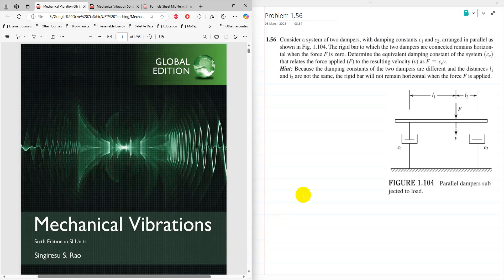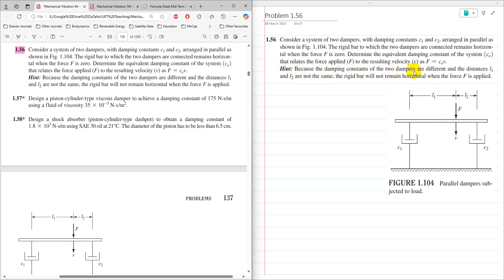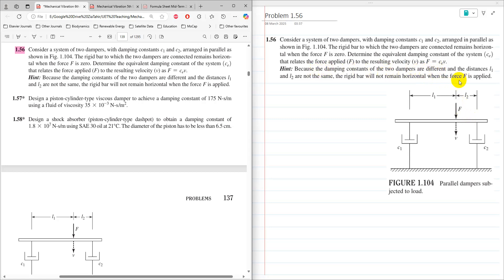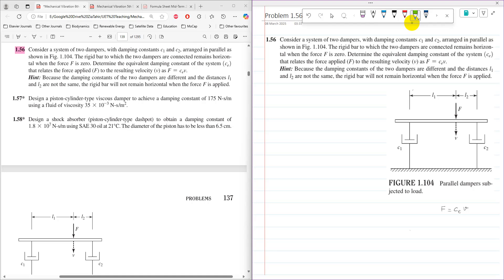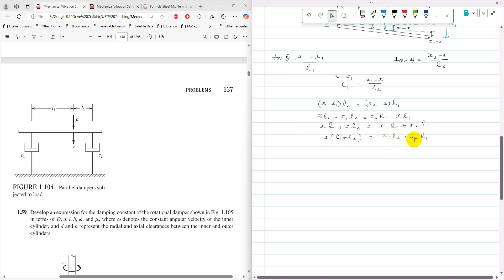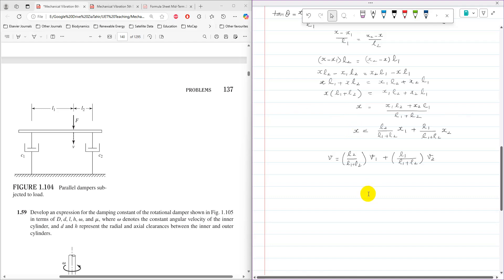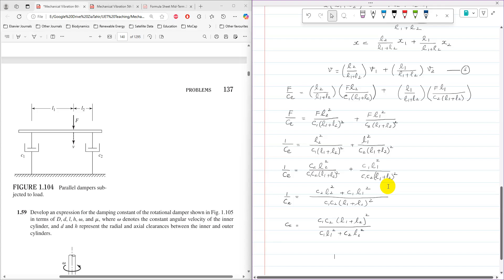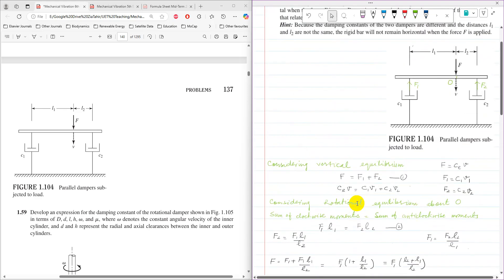Mechanical Vibrations SS Rao Problem 1.56